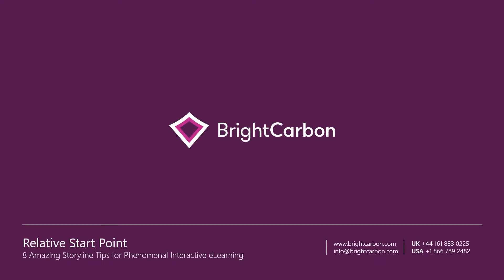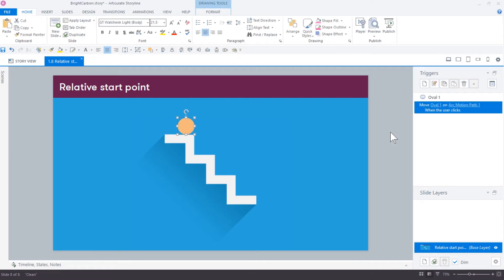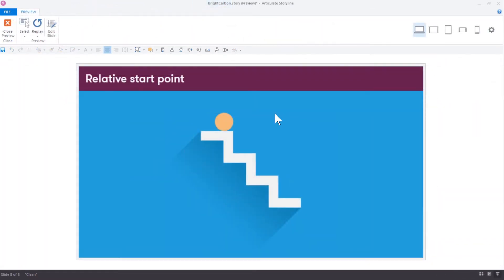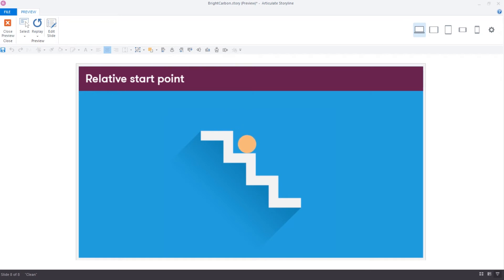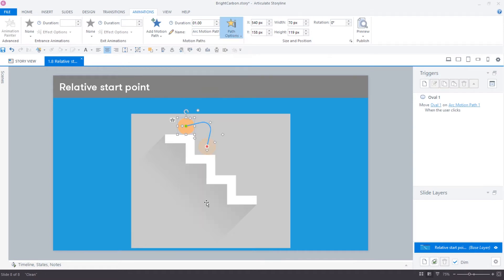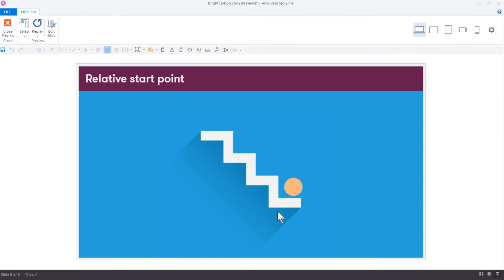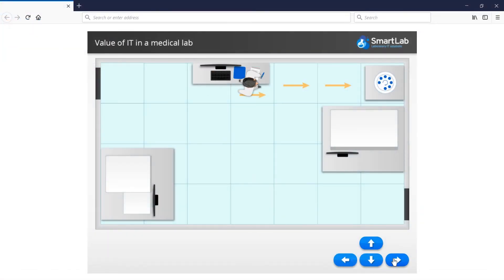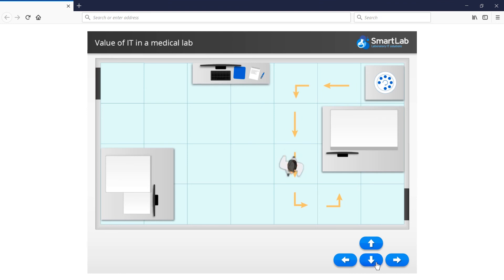How To Create Relative Start Points in Articulate Storyline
Seamless, continuous animations.

Do it:
1. Select object
2. Animations - Add Motion Path - Path Options - Relative Start Point
3. Adjust timing and position of motion path as required

Use it:
• Create interactions and games with learner-controlled motion
• Simplified workflow for creating multi-step animations

8 Amazing Storyline Tips for Phenomenal Interactive eLearning

for more, and to see what sales, market, and training presentation support we offer, and our eLearning solutions.